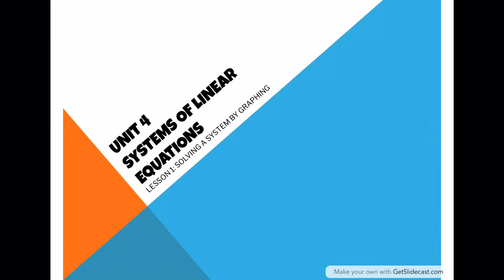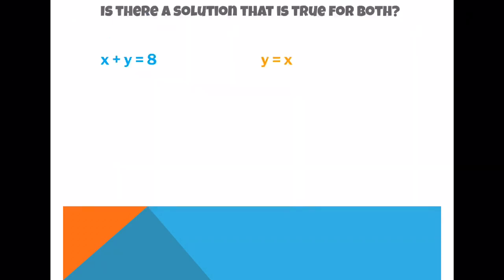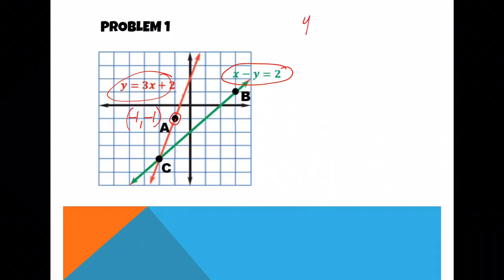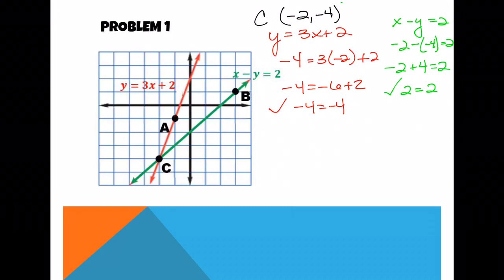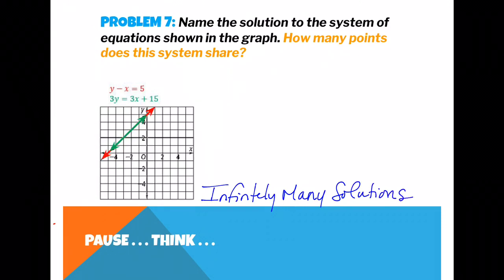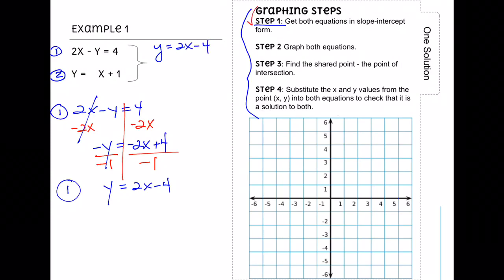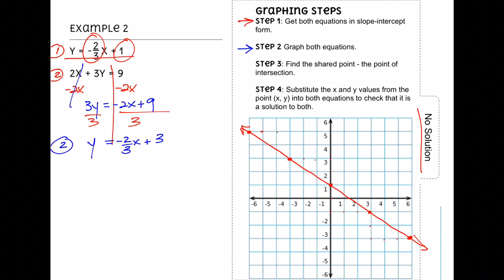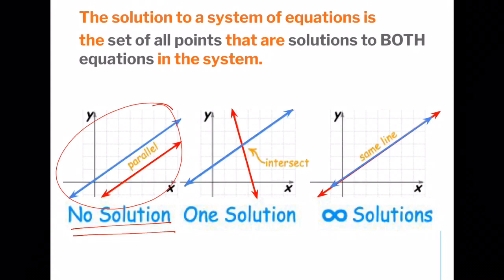Solving Systems of Equations by Graphing